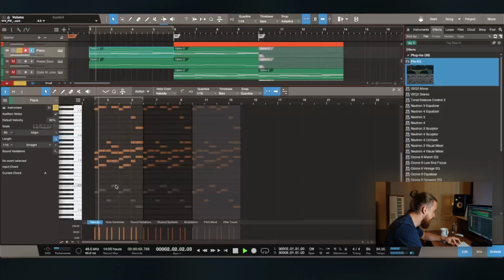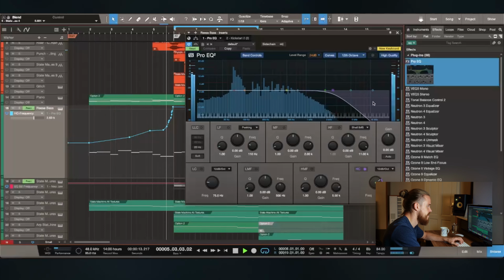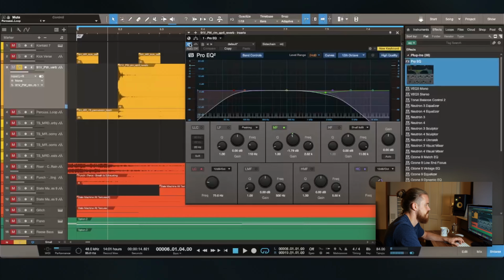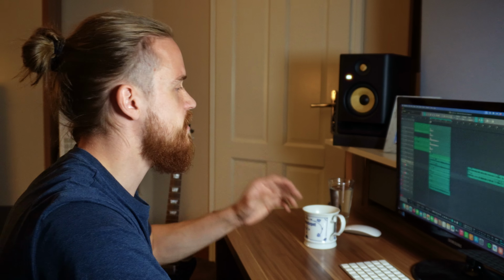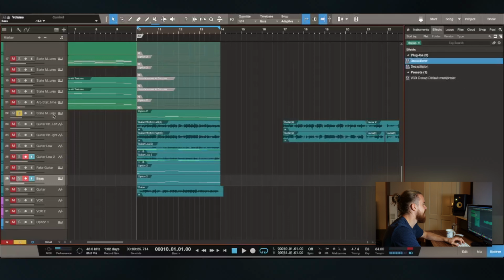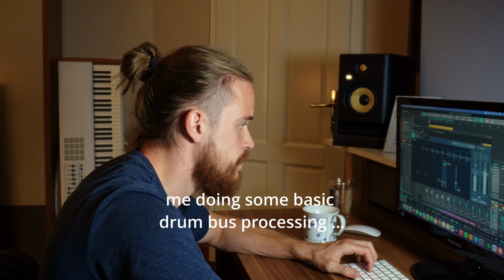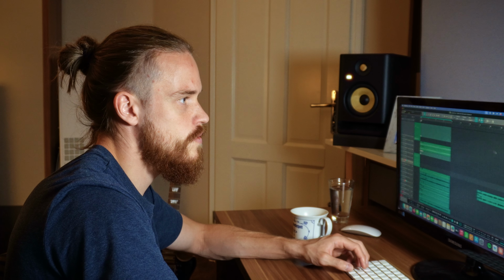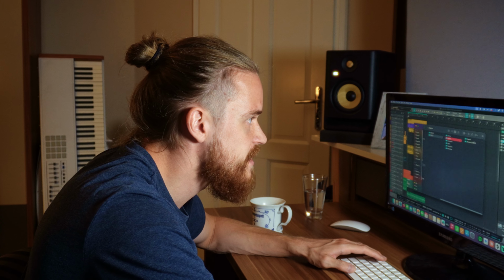Jordan Fish's New Plugin Is Kind of Insane (alt Textures)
alt Textures just dropped from Jordan Fish — so I built a full metalcore track around it, verse to chorus, start to finish. No preset browsing, no theory lecture, just the plugin in a real mix.

I walk through the verse I already had going, program the drums, then go full chorus — synths, guitars, and drums — using alt Textures for the atmosphere and my own one-shots for the impact. If you produce heavy music and want to see how this plugin actually sits in a modern metalcore chorus, this one's for you.

- alt Textures by Jordan Fish

ABOUT THIS CHANNEL:
I'm a metalcore producer breaking down modern metal production — sound design, mixing, and the tools that make heavy music hit. New producing sessions every week.